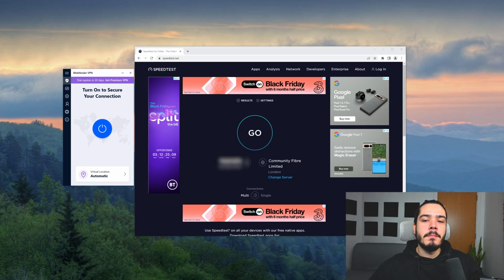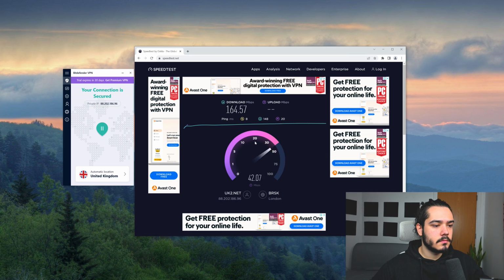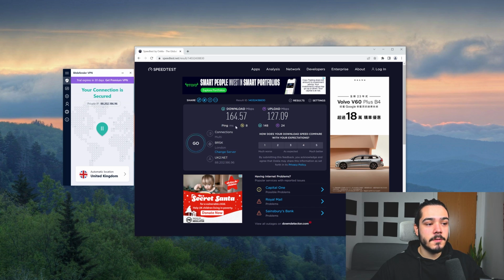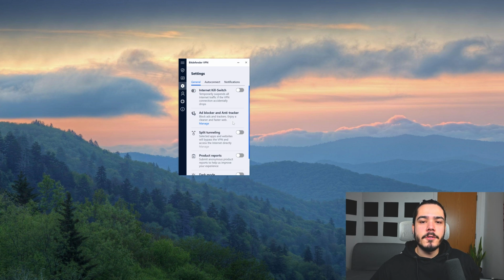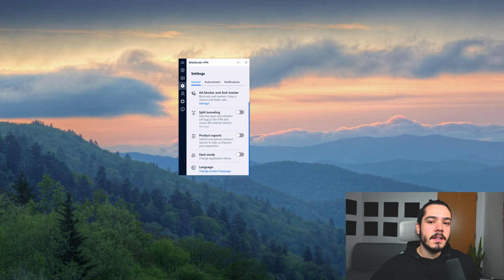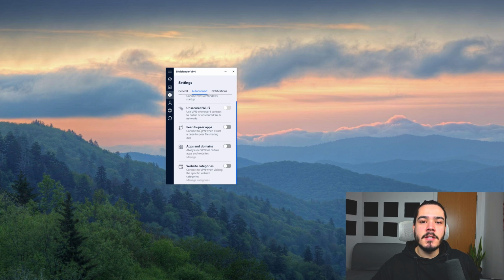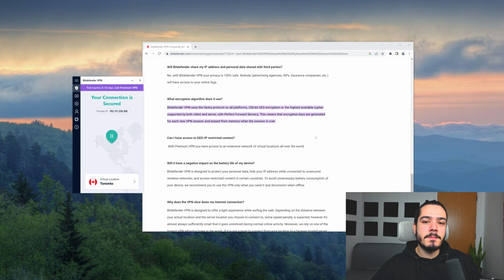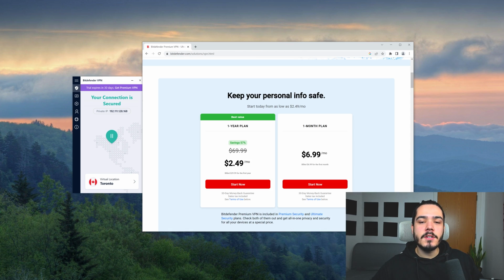Bitdefender VPN Review 2023 | Watch This BEFORE You Buy!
This video I share my BitdefenderVPN Review for 2023.

VPN Prince is viewer supported. This does not influence our opinion, if a product is good we'll tell you, if it's bad you'll also hear about it.

Bitdefender Premium VPN is a quality virtual private network (VPN) service offered by the popular security developer, Bitdefender. By using Hotspot Shield servers and Catapult Hydra encryption protocol, Bitdefender ensures that its customers are able to browse safely and securely. The privacy policy provided does not appear to be as detailed as some competitors, but it does state that certain session logs are kept for customer support and troubleshooting; this includes device identifiers, browser types, etc. Although this is not ideal for those looking for complete anonymity online, there are other features designed to help improve user privacy, such as a kill switch to prevent unencrypted data from being sent should the VPN connection drop.

Split tunneling is also included with Bitdefender's service. This tool allows users to selectively route website traffic through the VPN while keeping apps who don't need location masking out of the encrypted tunnel. You can use the Bitdefender VPN to access Netflix and other streaming services without issues and unblock any geoblocked content.

Overall then, Bitdefender Premium VPN provides an above average service at a competitive price point when compared with other providers on the market. It may not be suitable for everyone depending on their needs.

00:00 Intro
00:09 Discounts for Bitdefender VPN
00:26 Bitdefender VPN Speed Test
1:47 Bitdefender VPN Locations
2:03 Bitdefender VPN Extra Features
2:59 Can I use Bitdefender VPN for Netflix streaming?
3:24 Can I use Bitdefender VPN for torrenting?
3:39 Is Bitdefender VPN safe?
3:57 Does Bitdefender VPN store logs?
4:20 Is Bitdefender VPN free?
4:45 Outro